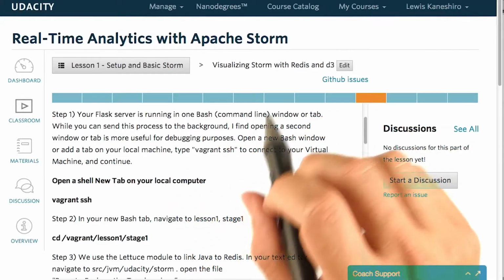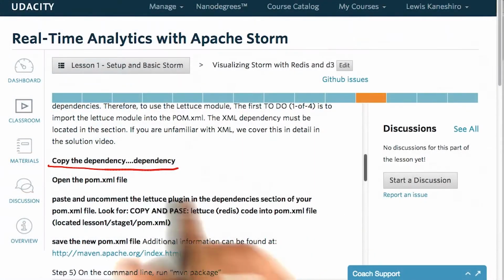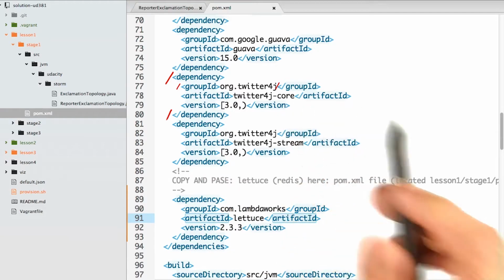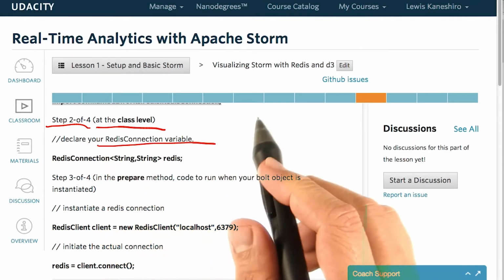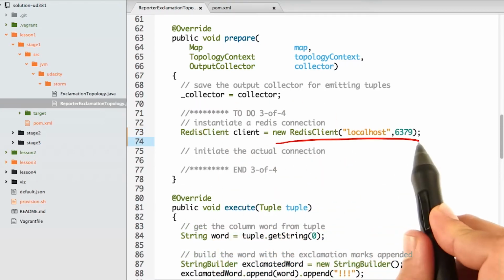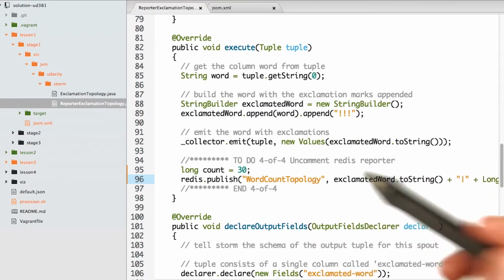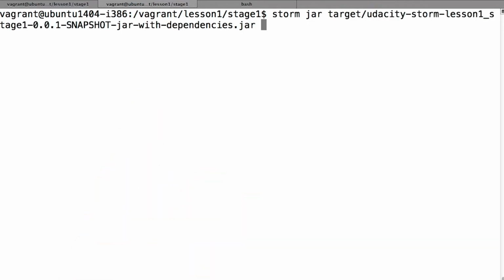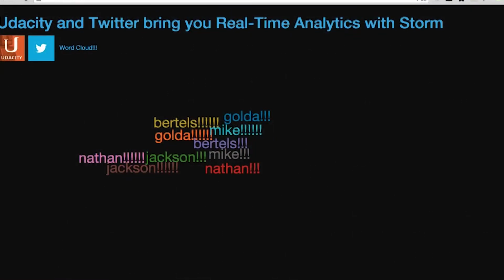Visualizing Storm With Redis and D3 - Real-Time Analytics with Apache Storm